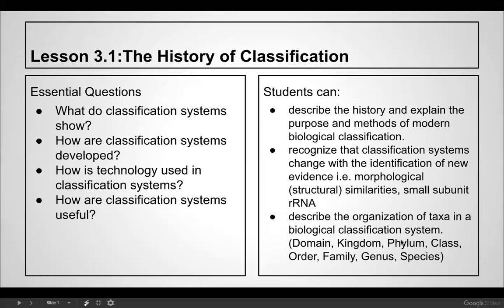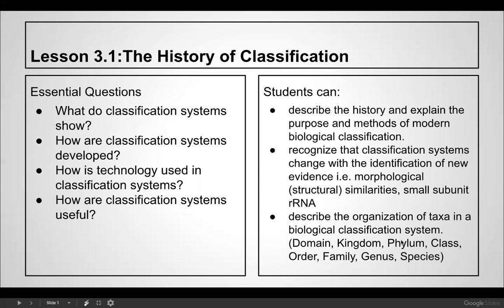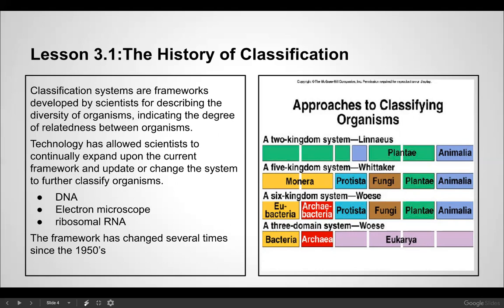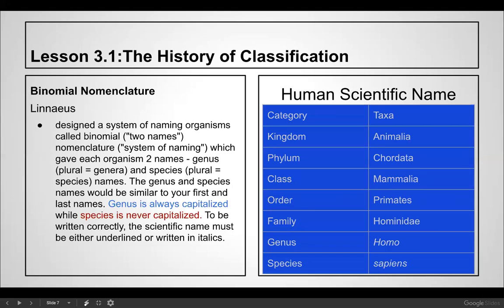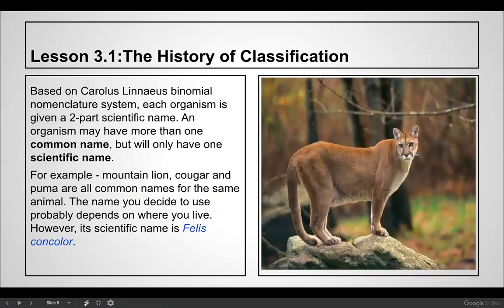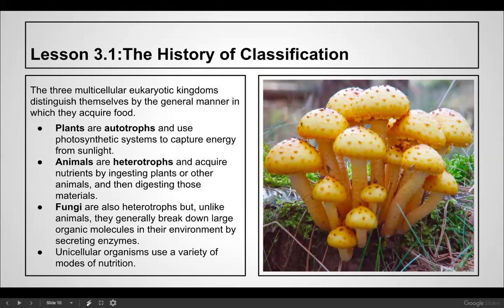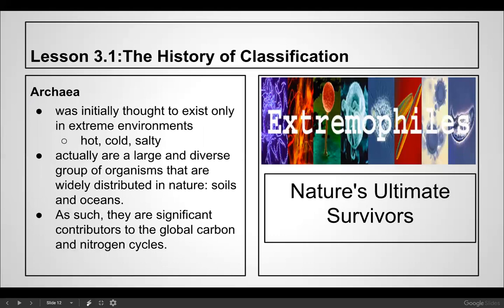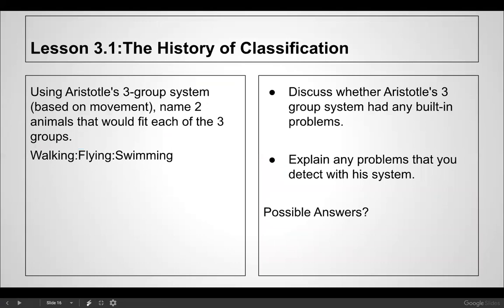Lesson 3 1 Classification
General Overview of Modern of Biological Classification